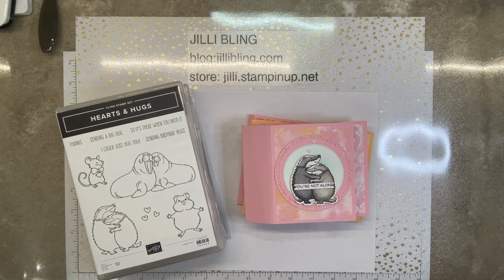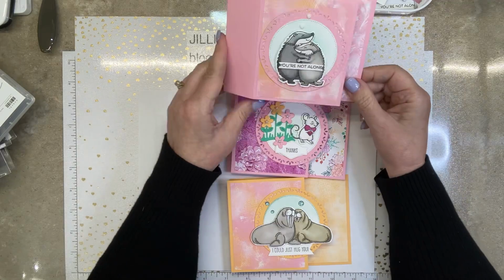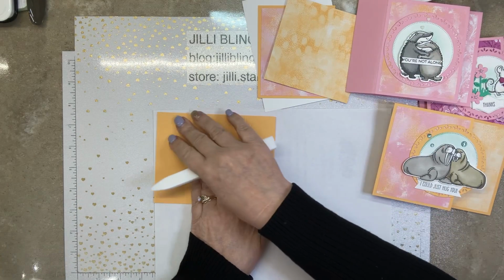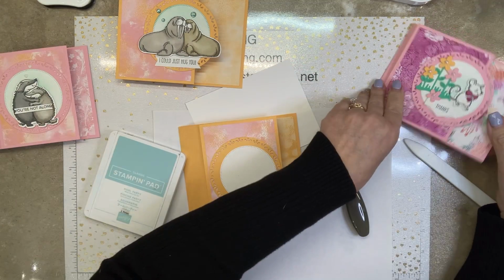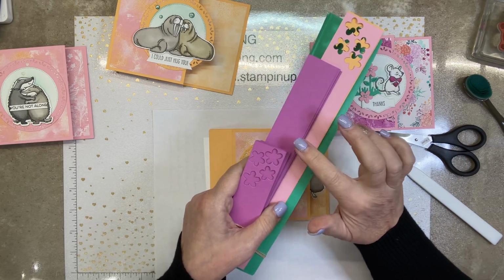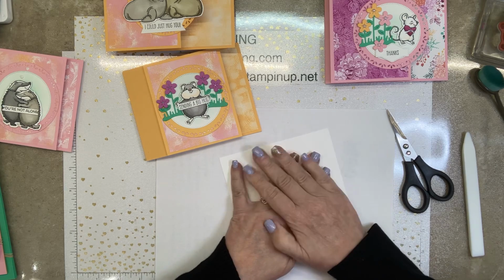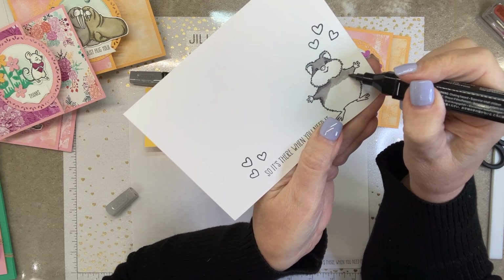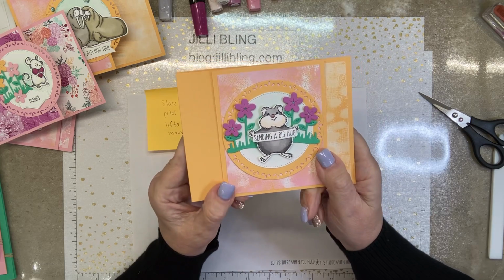Hearts & Hugs May Project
Copied from Stacey Marsh

Adorable Animals, are you a yes please or nah?  I keep saying I won’t get any more and…. Well…..I bought it.  This bundle includes awesome dies (to cut out the animals plus a handful of additional dies) and adorable animals: mouse, walrus, badger and a chipmunk. I would love to know your favorite!

Here is a link to my online store where I show all the products used to make these card

Here is a link to my blog where I show photos and paper cut sizes

If you are placing an order for $150 or more, I want you to enjoy all of the Host Rewards you have earned.  If your order is less than $150, I’d love for you please add this Host Code KCVWD9RP when prompted. Thank you!

Happy Stampin,
JilliBling